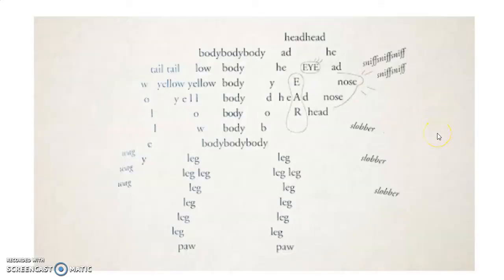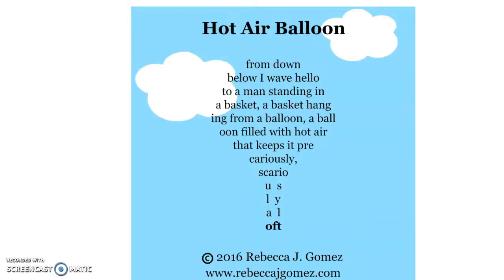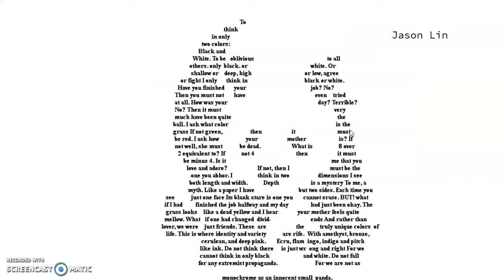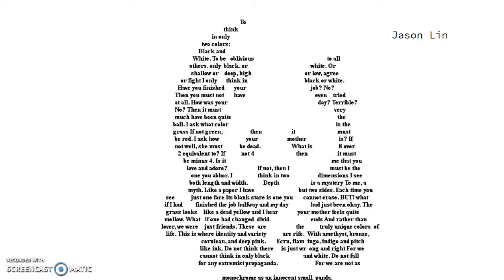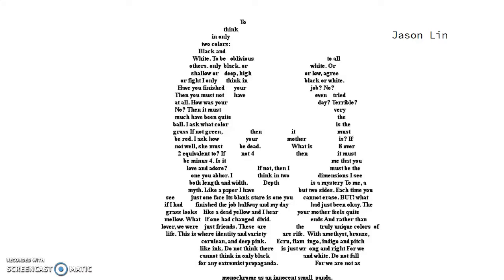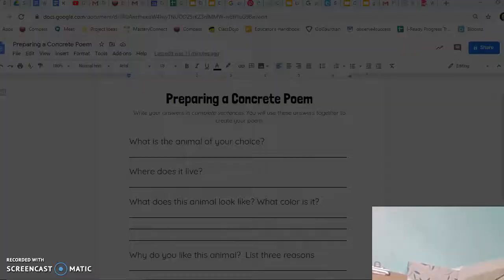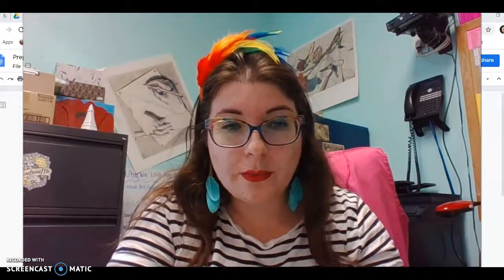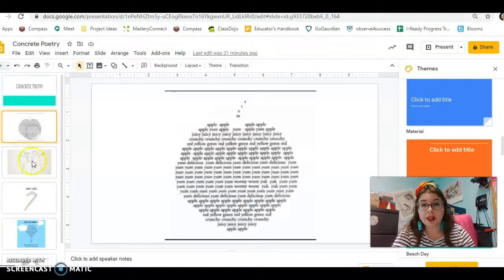Writing a Concrete Poem (part one)